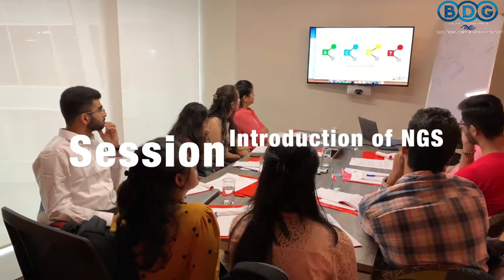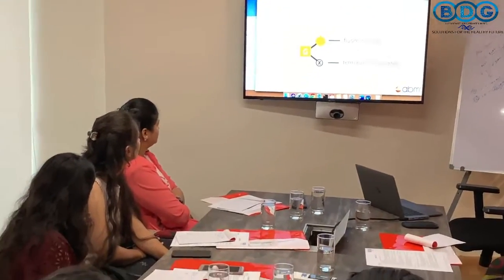in Mumbai by BDGLifesciences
BDG LifeSciences (OPC) Pvt. Ltd. India is a CRO having expertise in Bioinformatics and is conducting Training, Novel Research Projects, Workshops & Online Courses in technologies of Bioinformatics. Started in 2010 we have been conducting Workshops since 2012 and till date, we have successfully trained hundreds of participants who were not only students but scientists, faculties, professor, company executives, etc from India as well as other countries.
We present to you the workshop video of 2-day training and Workshop in Next Generation Sequencing Data Analysis and Genome Editing by CRISPR Cas9, ZFNs & TALENs on 26-27 August 2019 in Mumbai, India.

Following topics were covered:
    What is Next Generation Sequencing?
    What is Data Analysis in NGS?
    Types of Sequencing
    Useful terms in NGS.
    Application of CRISPR- Gene Silencing, Homology Directed Pair (Knock-in), etc.